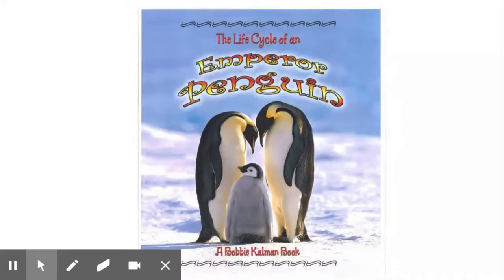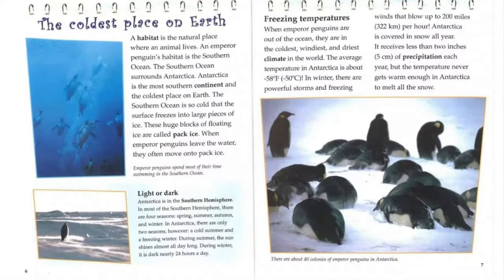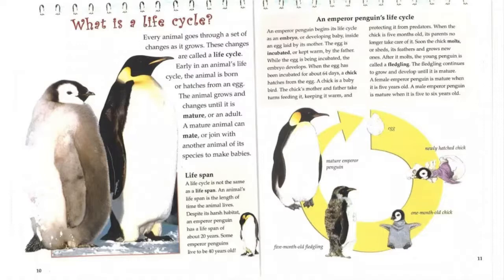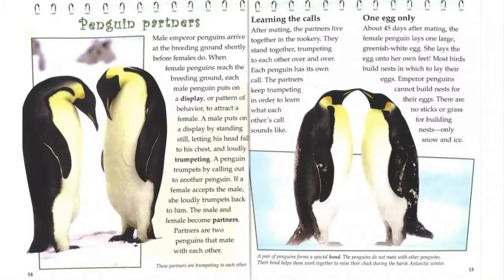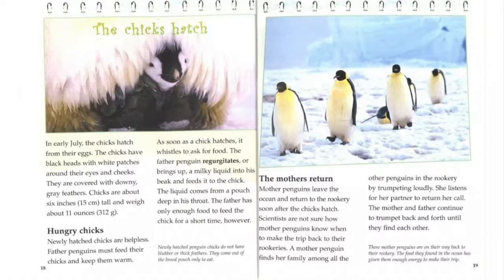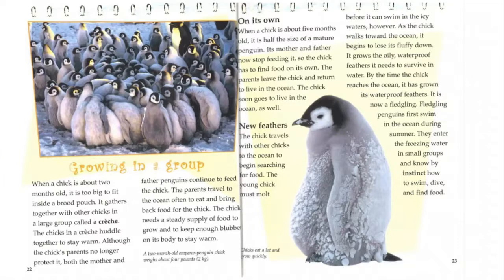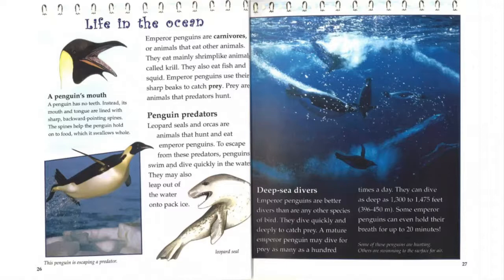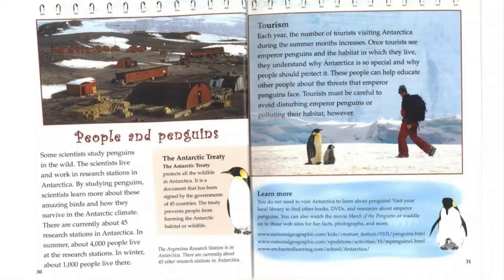Life Cycle of an Emperor Penguin